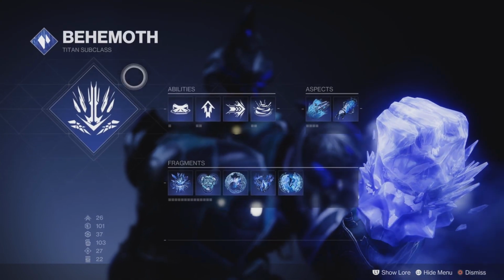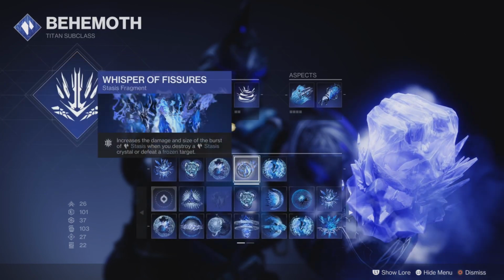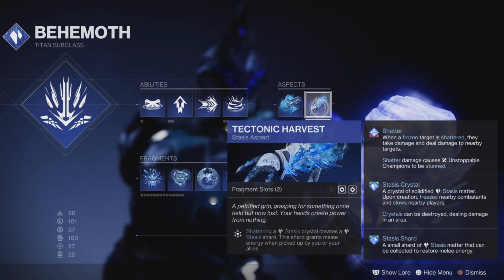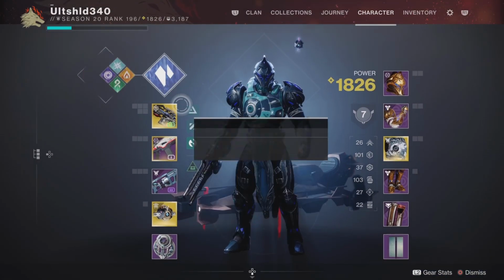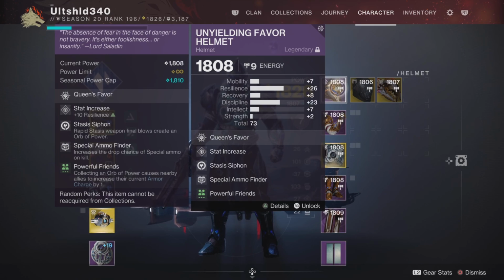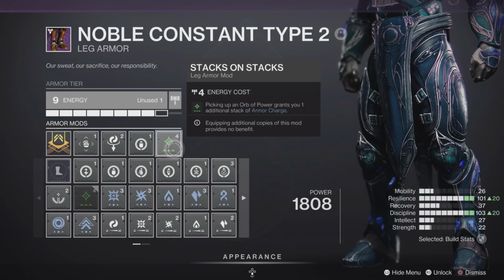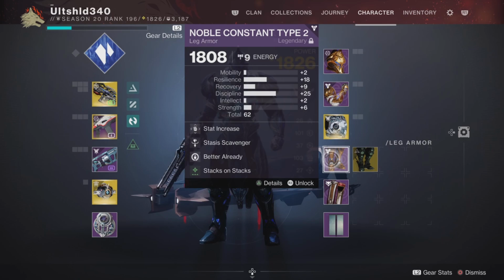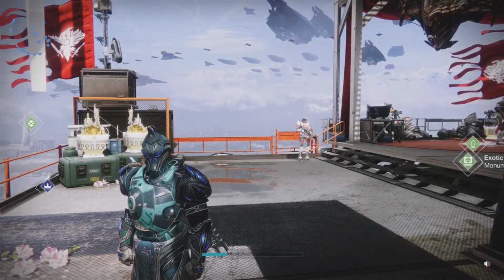Destiny 2: The Winter Solider Ver. 2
This video updates my original build and the thoughts behind why I made these changes. Enjoy!